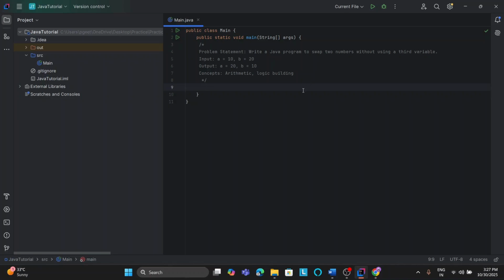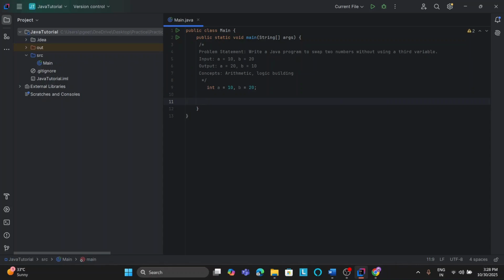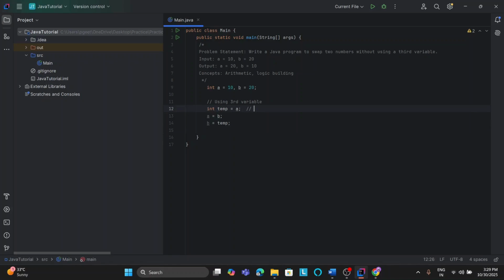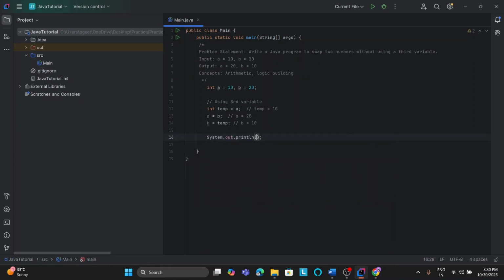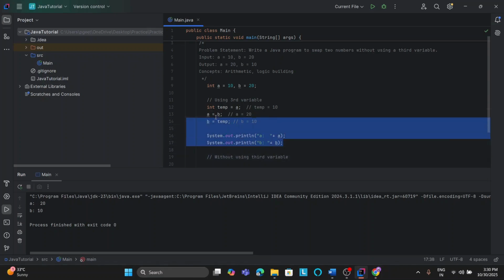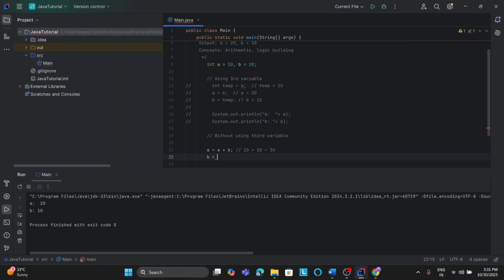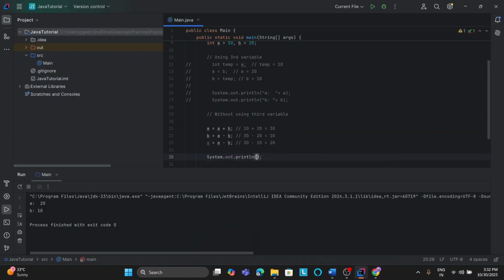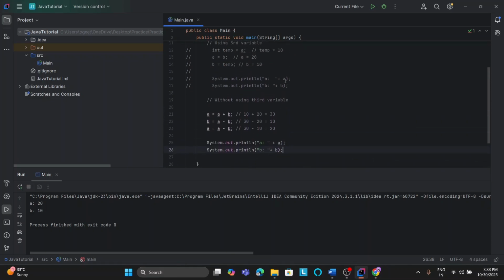Java Program to Swap Two Numbers Without Using a Third Variable | Simple Explanation in English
In this video, you will learn how to swap two numbers in Java without using a third variable.
We’ll understand the logic step by step using addition and subtraction, and see how the values of a and b are exchanged easily.

👉 Topics Covered:
✅ What is swapping?
✅ Logic behind swapping without temp variable
✅ Step-by-step code explanation
✅ Example: Using addition and subtraction
✅ Output demonstration